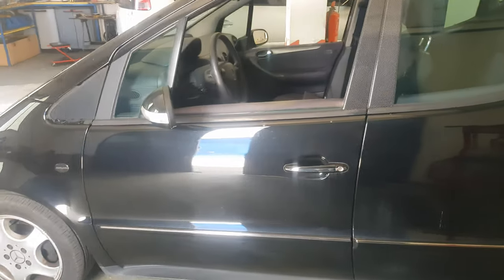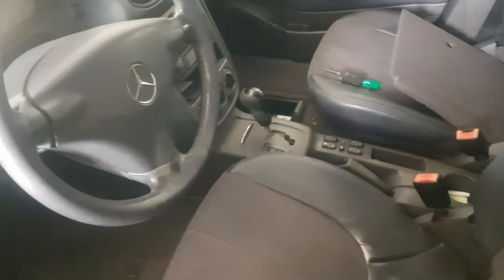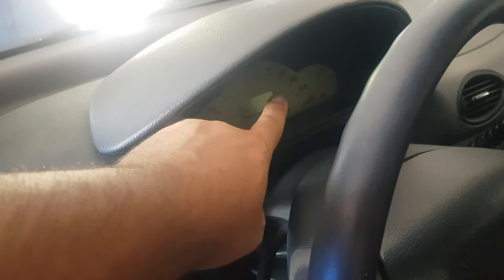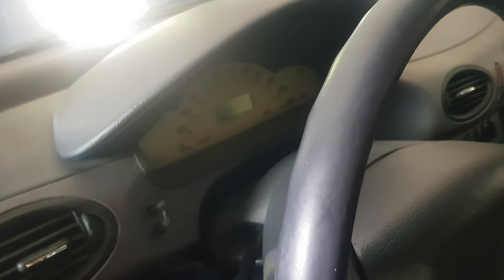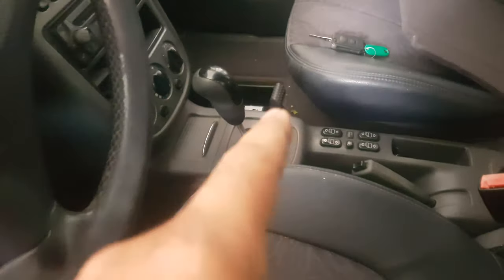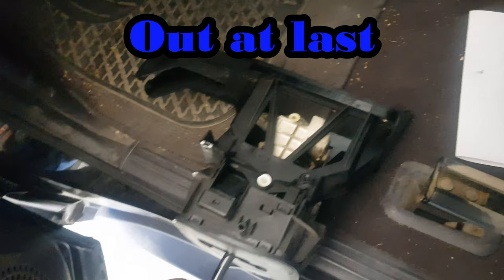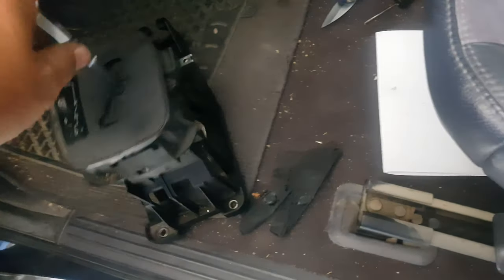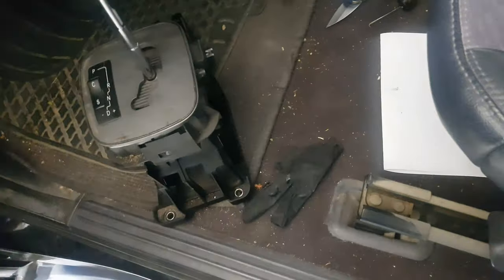Mercedes W168 A-class Grm Removal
This is a short video explaining how you remove a Gear Selector Module (GRM) in Mercedes A class W168

Dont miss part 2 for the repair of this module